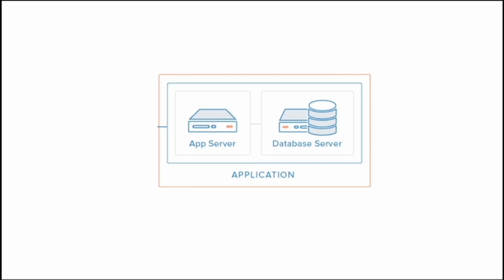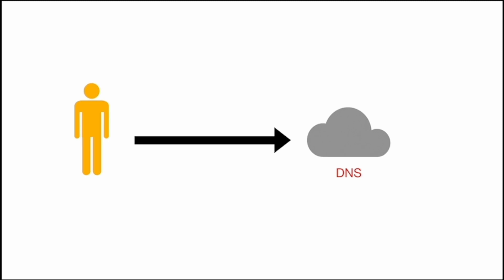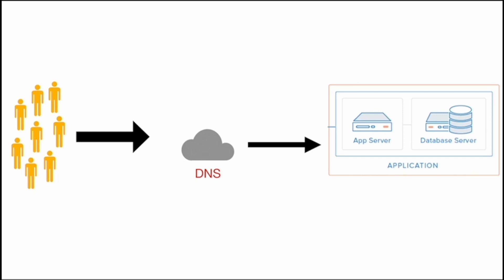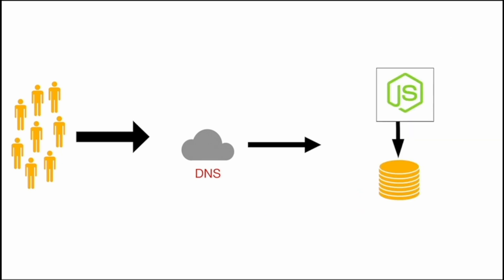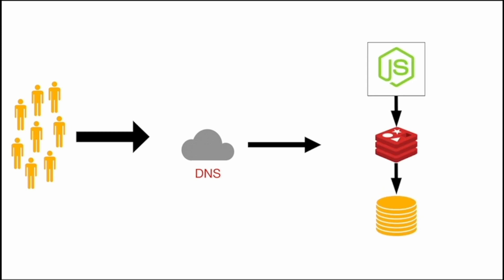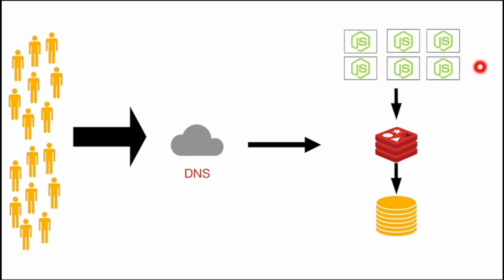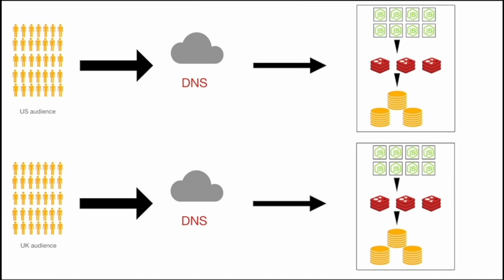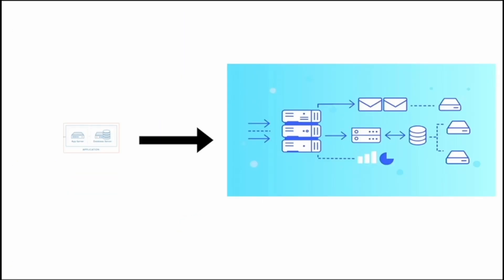Learning System Design #1: How backend architecture evolves with scale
In this video, we will start learning System Design. We will start with the basic introduction of how the backend architecture of a system evolves with scale.

Timestamps of various sections are as follows:
00:00 Introduction
00:50 Vertical Scaling
02:13 Horizontal Scaling
04:30 Load balancing at DNS